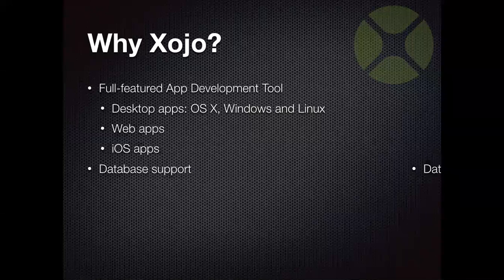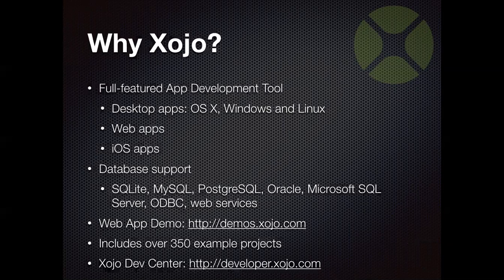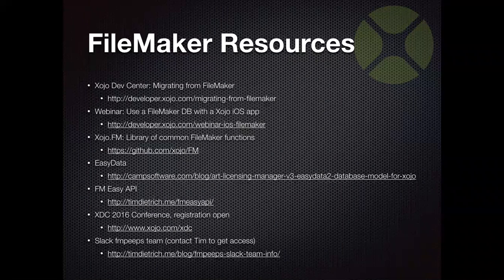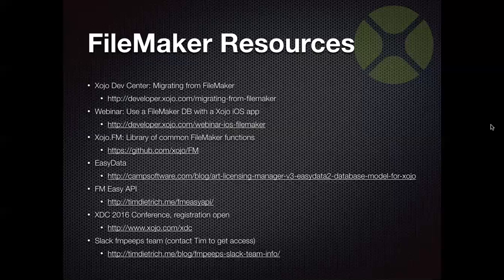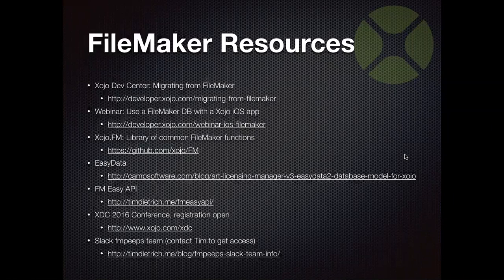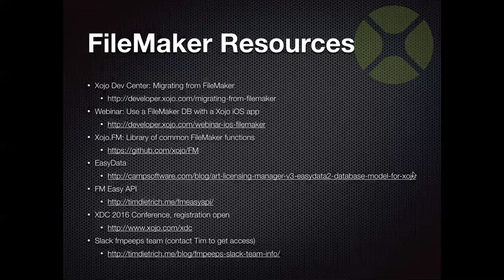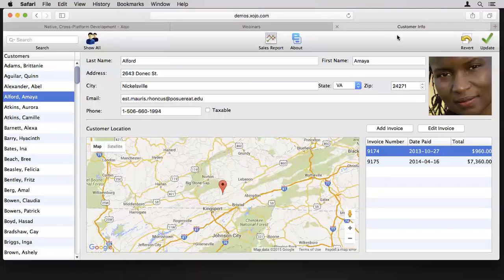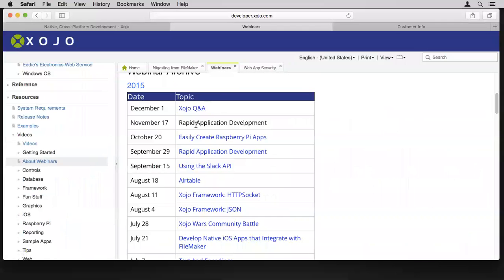Xojo Q&A for FileMaker Developers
Many FileMaker developers are finding that Xojo can be a great way to compliment their FileMaker projects. With Xojo you can create apps for desktop, web, iOS, and Raspberry Pi. And because these are full, native apps they can be sold in app stores and provide significantly more functionality than a FileMaker app. Join Xojo Developer Evangelist Paul Lefebvre and FIleMaker developers Tim Dietrich and Hal Gumbert as they answer questions about Xojo, FileMaker and how they can work together.